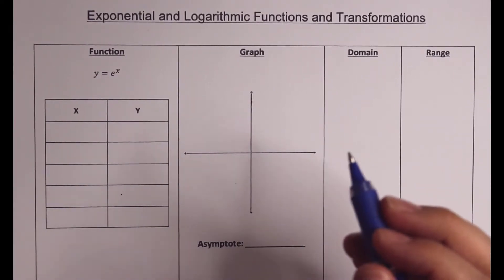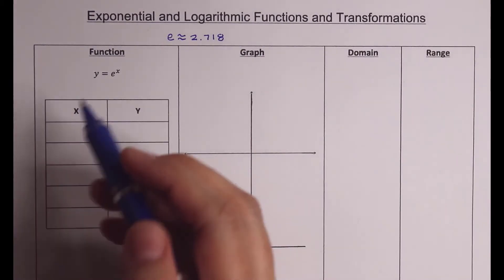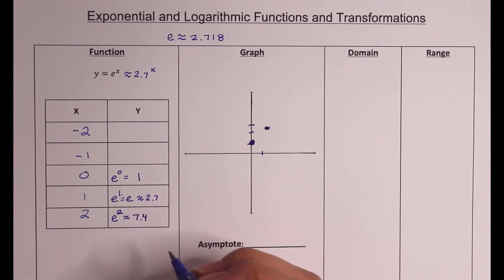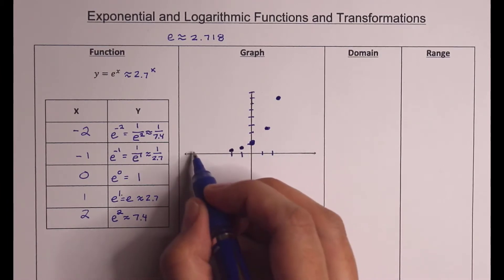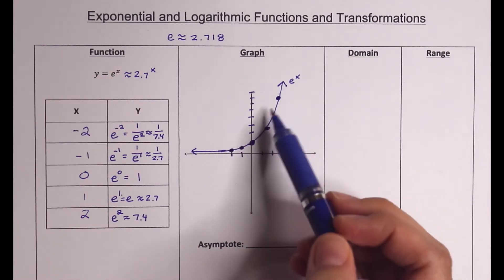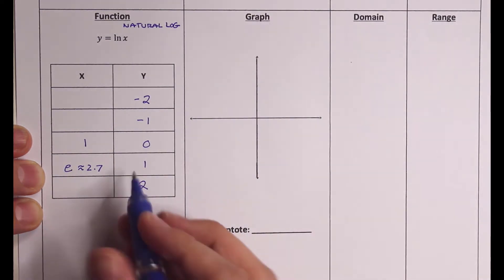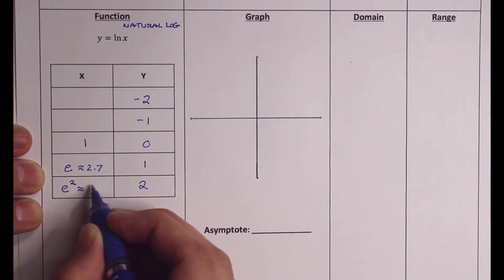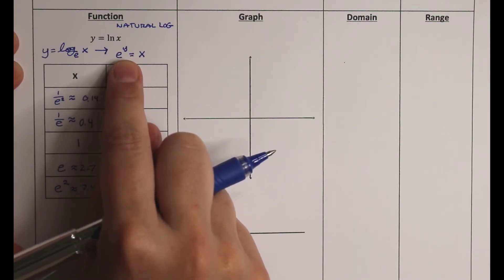Exponential and Log Function Graphs (with Transformations)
We graph an exponential function and its inverse function, a logarithmic function. We discuss the domain, range, and asymptotes. We also sketch graphs using transformations of their parent functions.